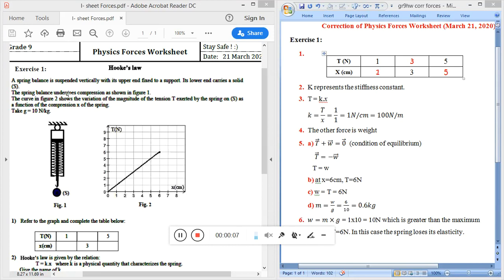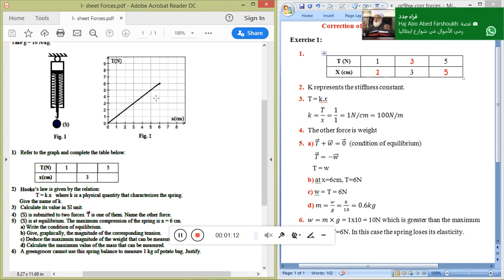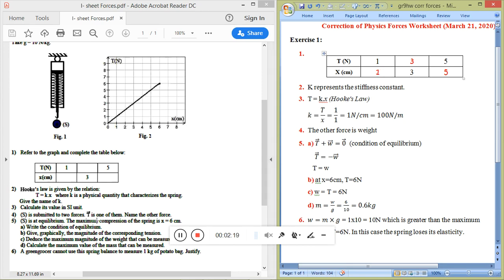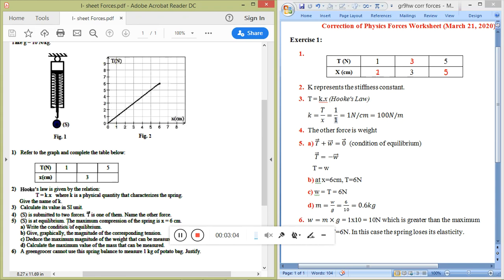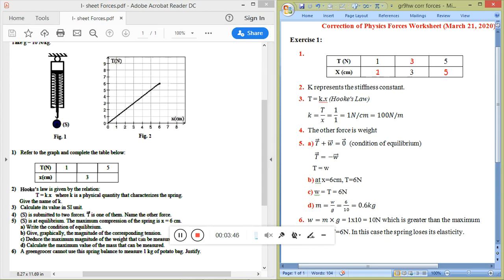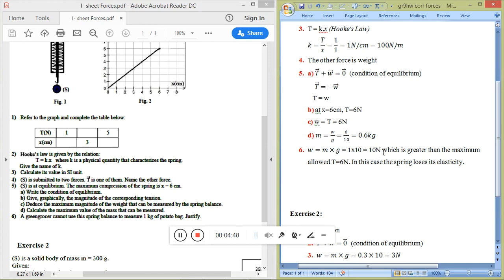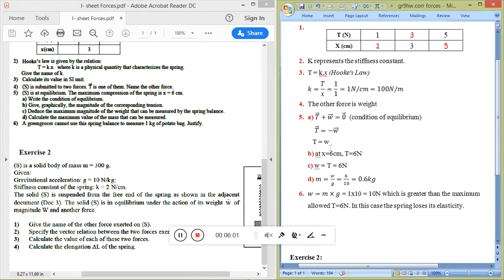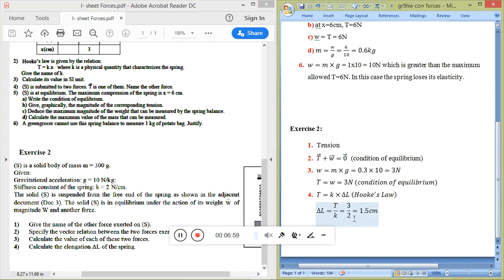Grade 9 : Forces Problems Solved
Correction of homework sheet (forces)